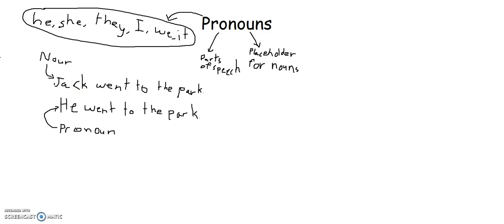Pronouns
In this video, find out about another part of speech: pronouns. Watch what they are, what they do, and some important rules to know in this video.